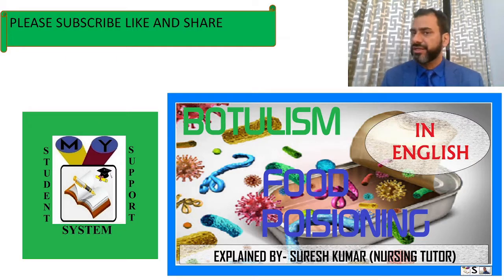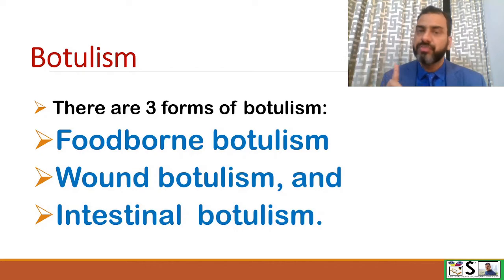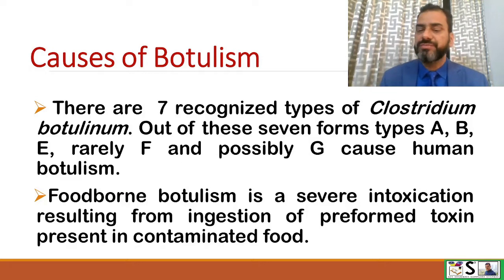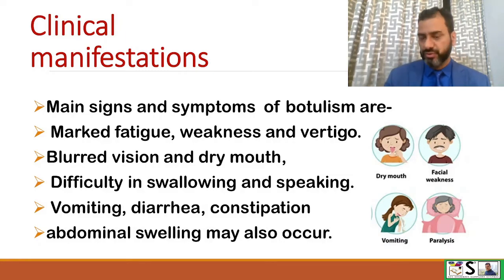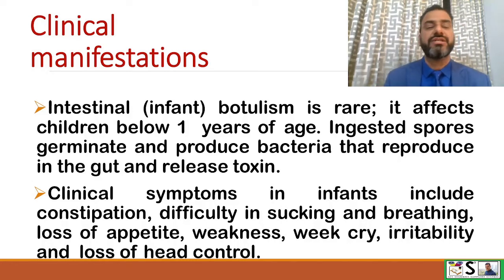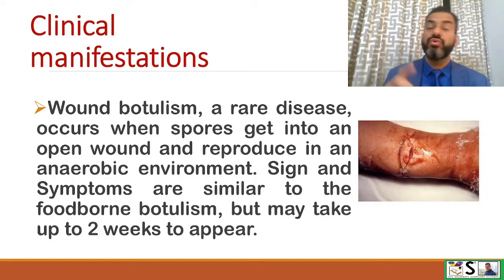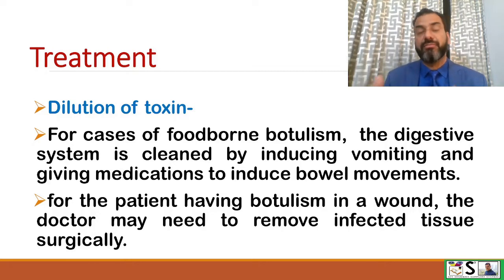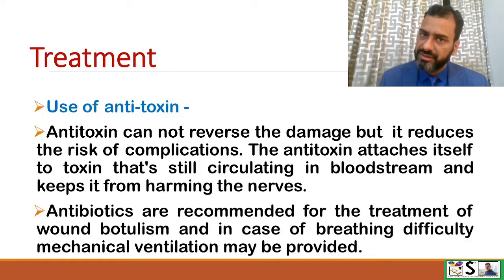BOTULISM | food poisoning | clostridium botulinum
THIS VIDEO EXPLAINS botulism. IN EASY WAY